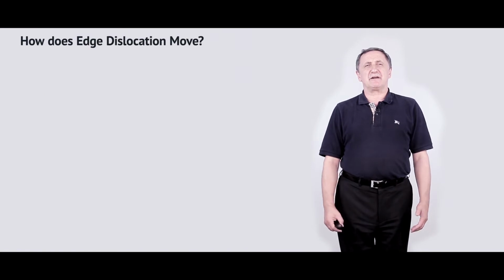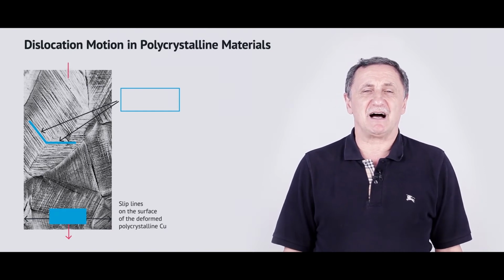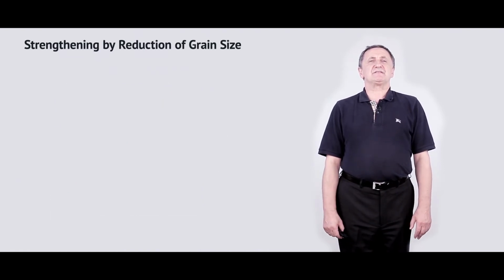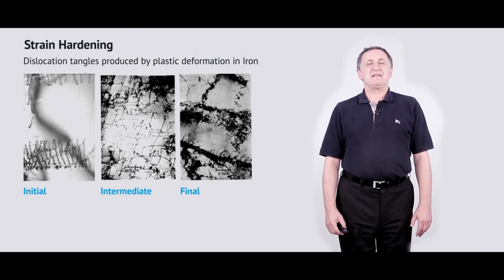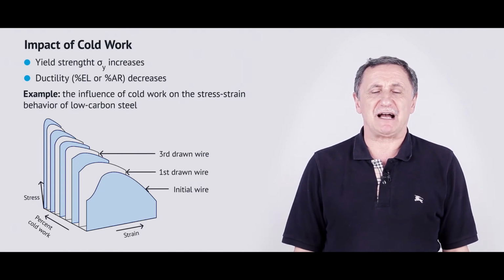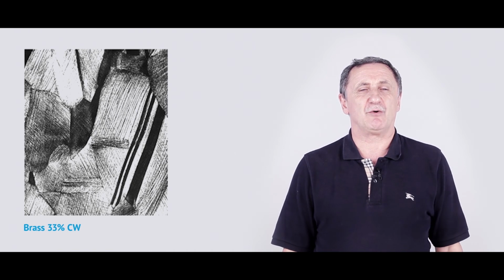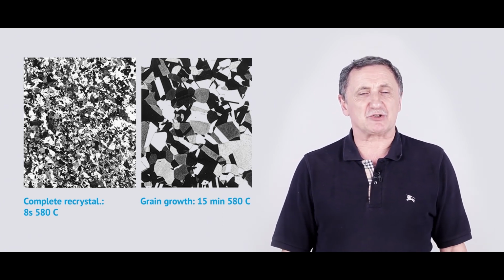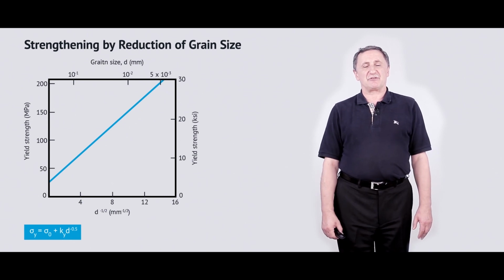MTVx06 master v02_NEW